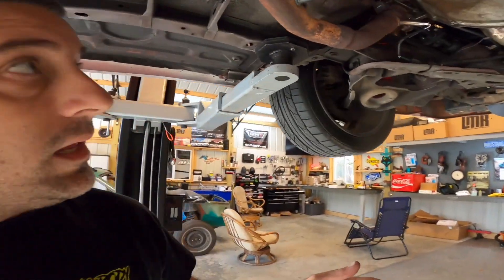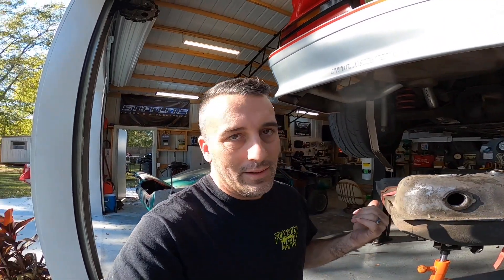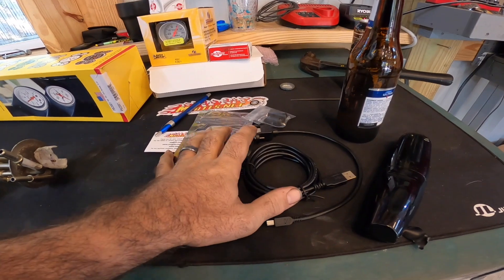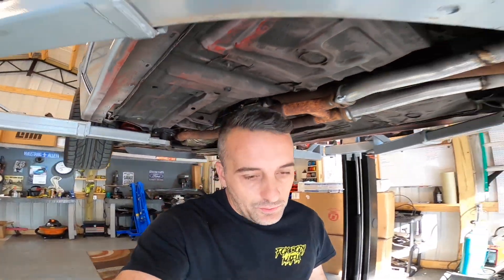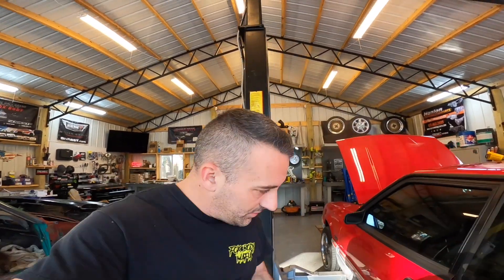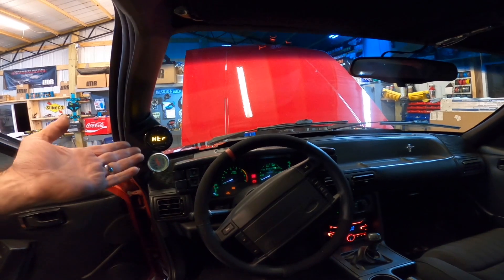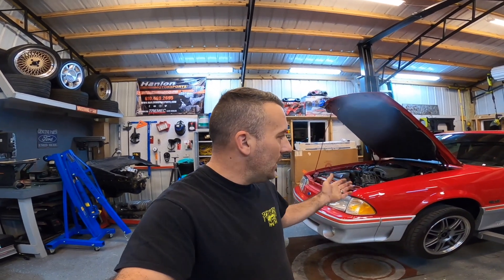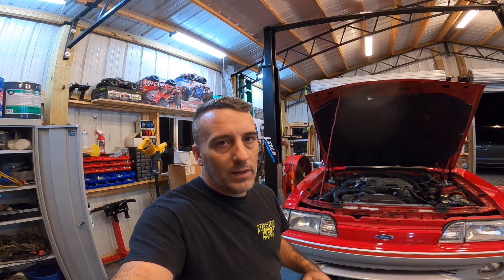So Close I Can Taste The BOOST!